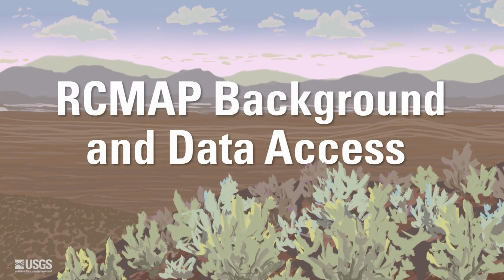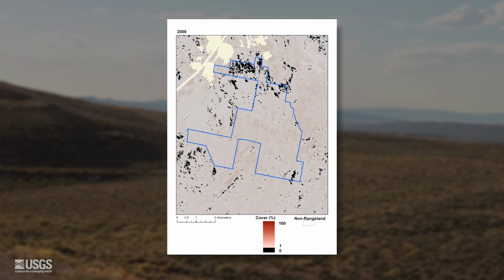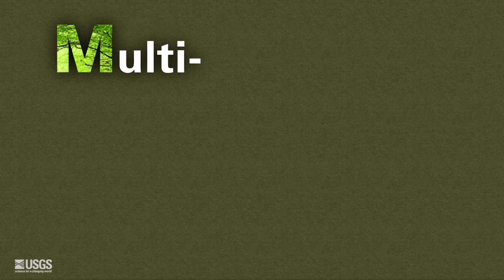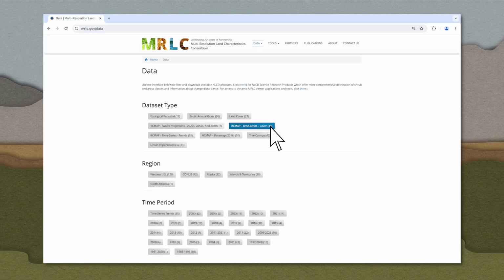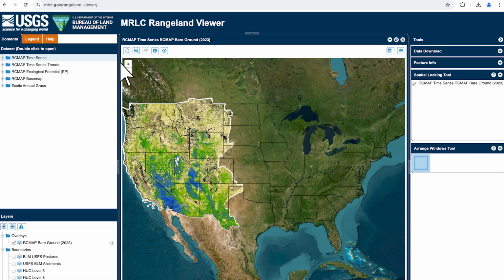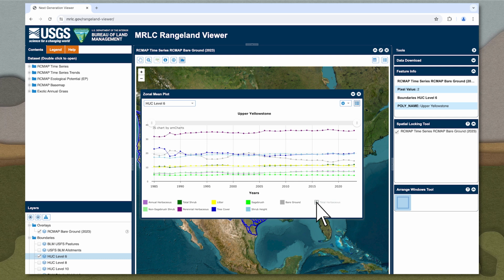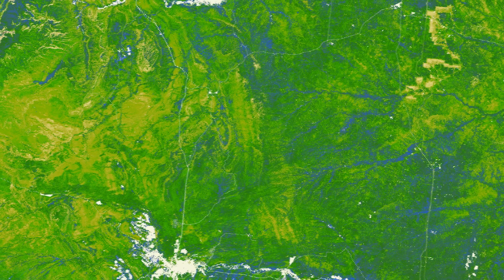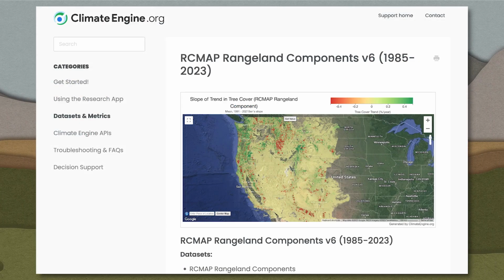RCMAP Background and Data Access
Rangeland managers need information on the current vegetation condition and how the landscape has changed through time. To address this need, scientists from the USGS and Bureau of Land Management (BLM) developed the Rangeland Condition Monitoring Assessment and Projection (RCMAP) project. These data classify western U.S. rangelands as fractional (0-100%) cover of ten ground cover components (annual herbaceous, bare ground, herbaceous, litter, non-sagebrush shrub, perennial herbaceous, sagebrush, shrub, tree, and shrub height). Maps are produced for each year in a time-series stretching from 1985 to 2023, key to understanding vegetation response to climate change, changing management practices, and to disturbance.

In this video, we describe how to access RCMAP data by various means on the MRLC.gov website, FTP, and Google Earth Engine. Users can also explore the spatial and temporal patterns of the data on the MRLC Rangelands viewer.